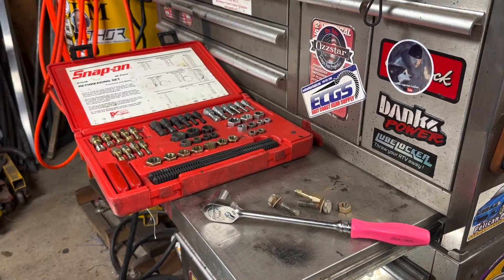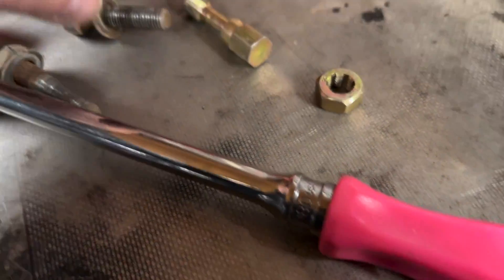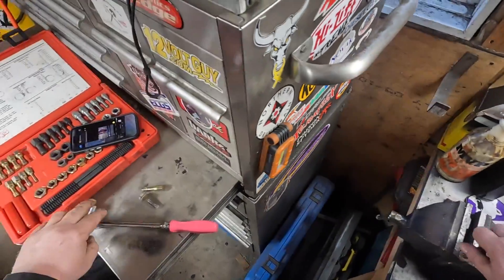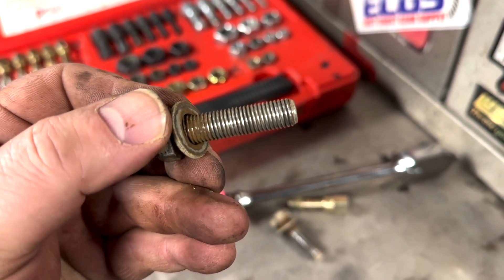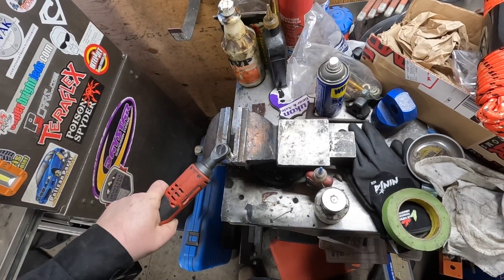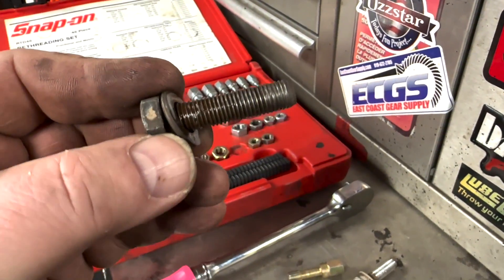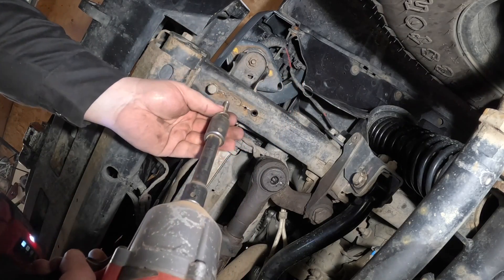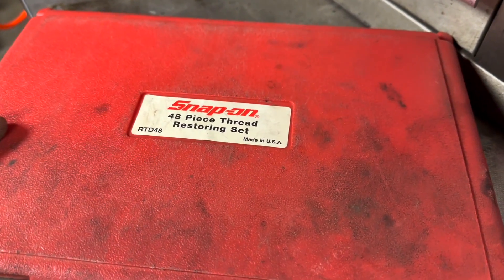HOW TO REPAIR DAMAGED OR STRIPPED BOLT THREADS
In this quick video i'll show you how to repair damaged threads if they aren't too far gone.  if it's really bad you'll have to look at using a insert or  helicoil to repair.

Thread Repair Kit